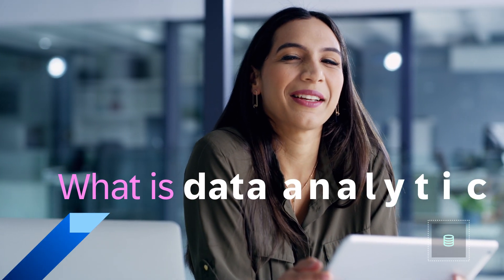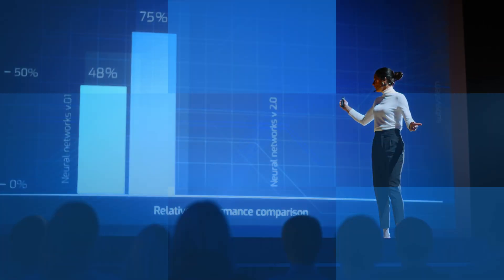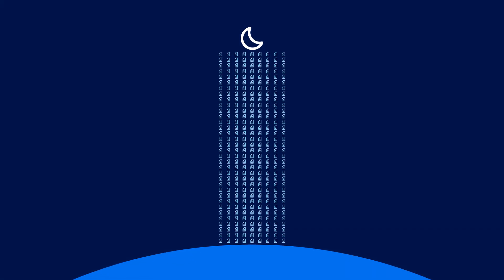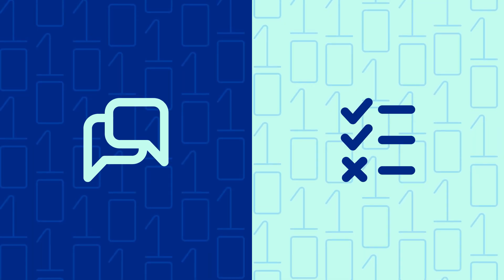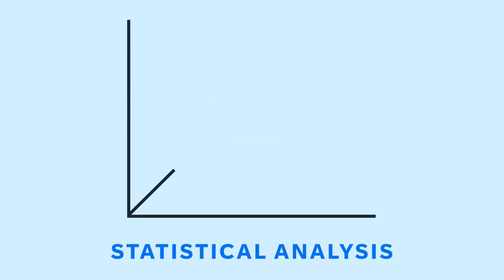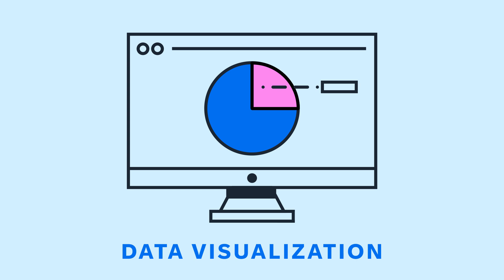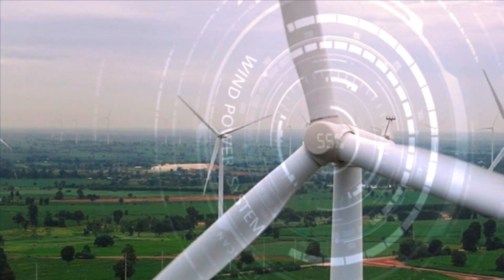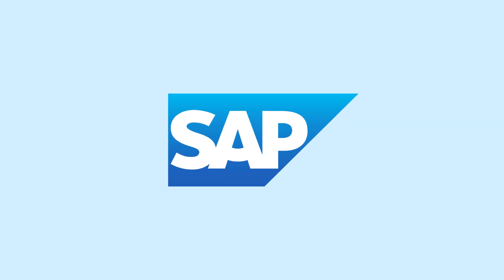What is Data Analytics?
Discover the power of data analytics in uncovering patterns, trends, and insights within complex data sets. This video explains the role of data analytics in making data-driven decisions, predicting future outcomes, and optimizing business processes. It covers techniques like predictive analytics, machine learning, and data visualization, showing how these tools can transform unstructured data into actionable intelligence. Learn how data analytics empowers organizations across industries to innovate and stay ahead in a data-driven world.

The future belongs to data-driven organizations. Start your data analytics journey with SAP today